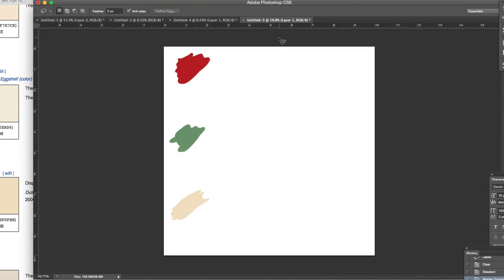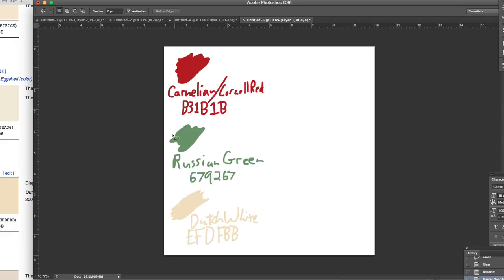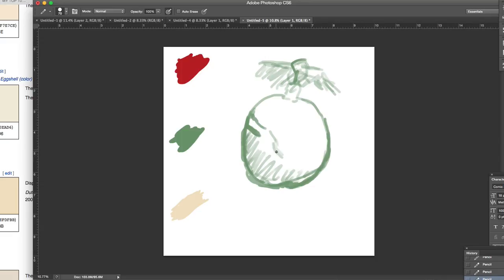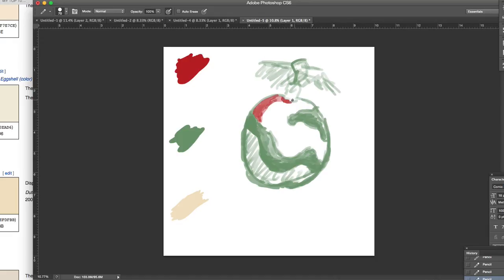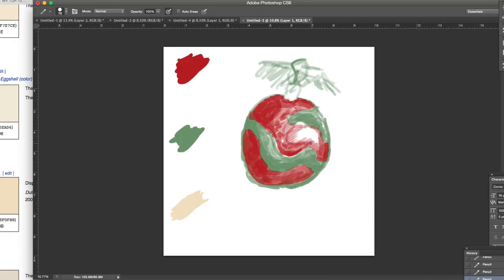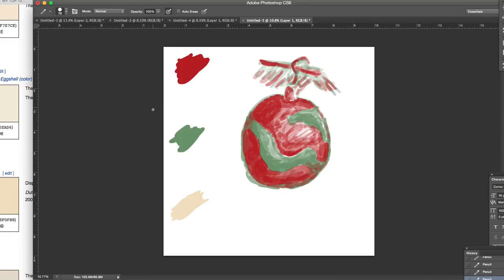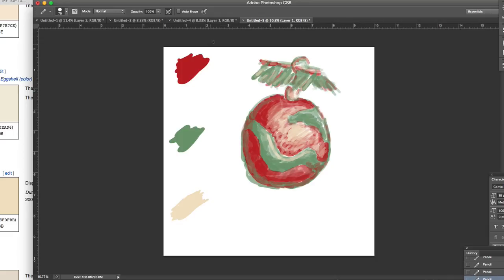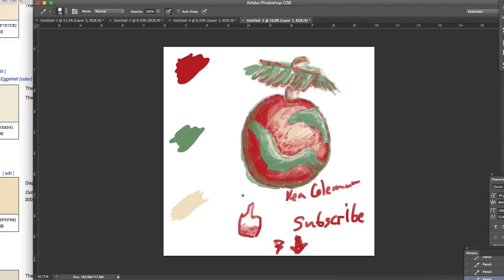Daily Doodles #2 Christmas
Merry Christmas from Daily Doodles!  For the holiday, we use Carnelian (the shade of red better known for as Cornell Red), Russian Green, and Dutch White.